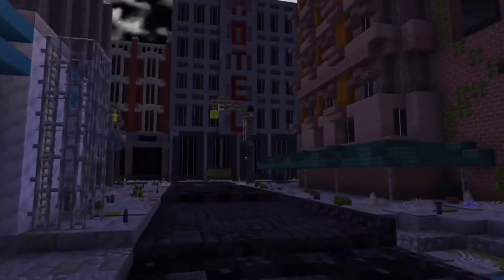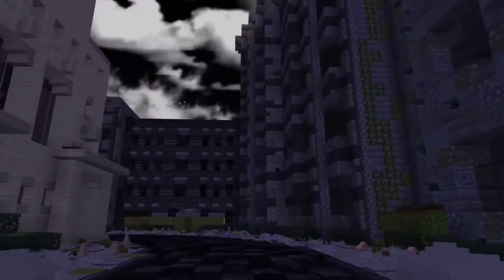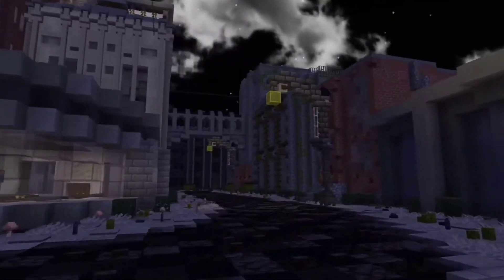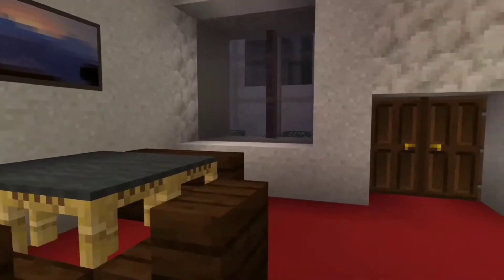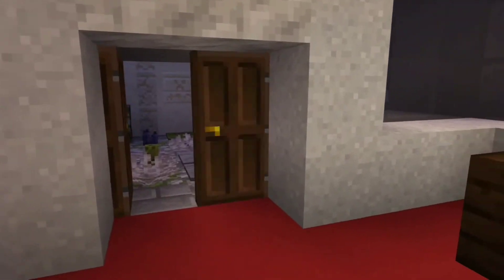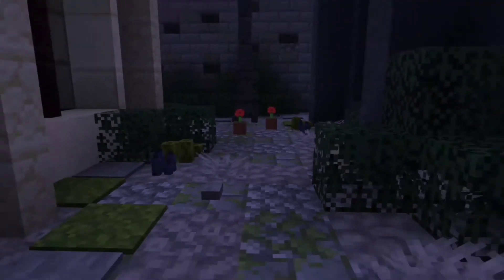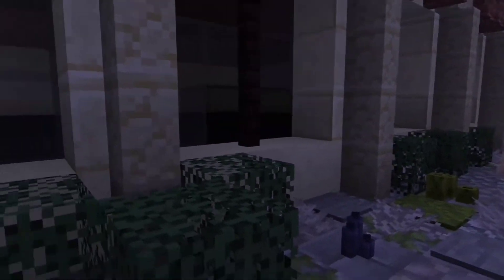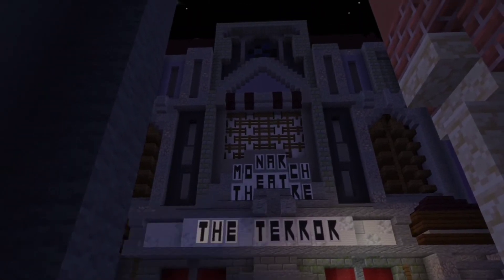Minecraft Gotham city.Crime alley and more...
Minecraft Gotham city tour
crime alley and more...